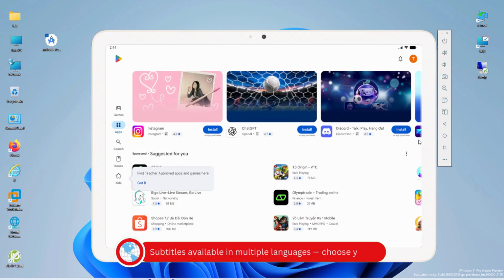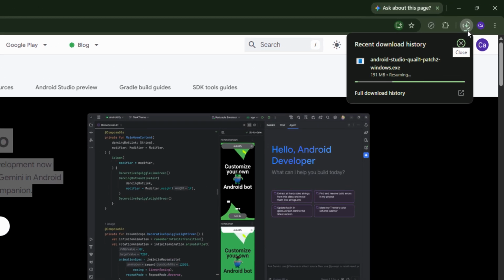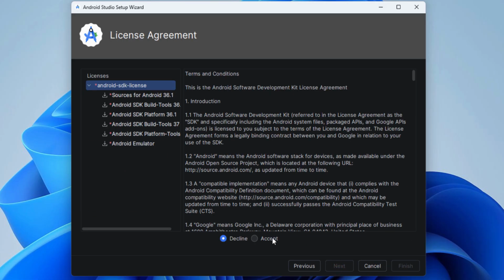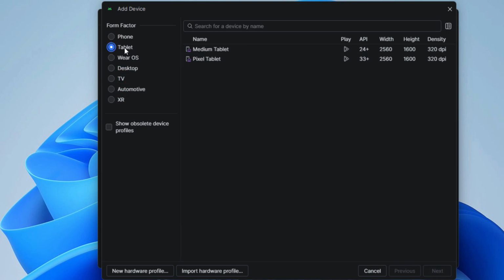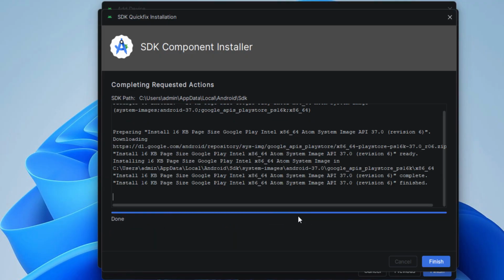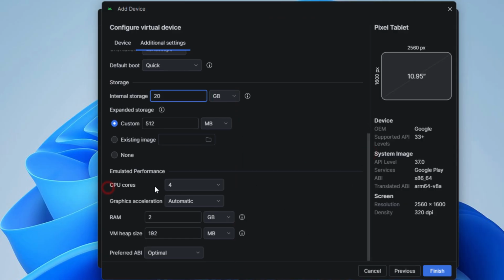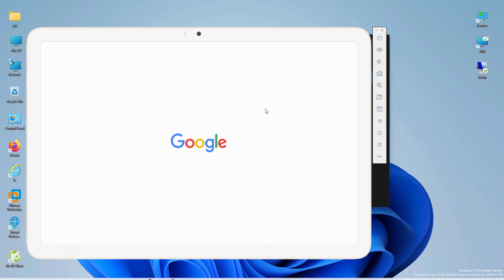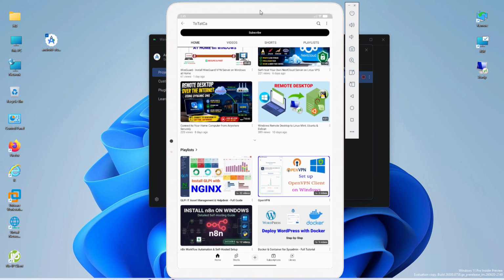Run Android 17 on Windows PC Without Virtualization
How to Run Android 17 on Windows Without Virtualization: Complete Setup Guide

If you're looking to run Android 17 on your Windows PC without the hassle of virtualization software like VirtualBox, VMware, or Hyper-V, you're in the right place. This guide utilizes Android Studio, the official IDE provided by Google, which allows you to run Android applications and test features without needing a physical device.

Android Studio provides everything necessary to set up a virtual Android environment, enabling you to create an Android Virtual Device (AVD) that functions just like a real device. You'll be able to access the Google Play Store and download apps, browse the web, and perform various Android tasks seamlessly on your Windows computer.

In this tutorial, you'll learn how to install Android Studio, create a virtual Android device, and customize the settings for optimal performance—without any complex configurations.

Ready to get started? Let’s dive into the setup process and make your Windows machine a powerful Android testing platform.